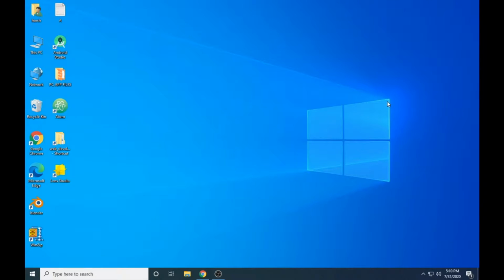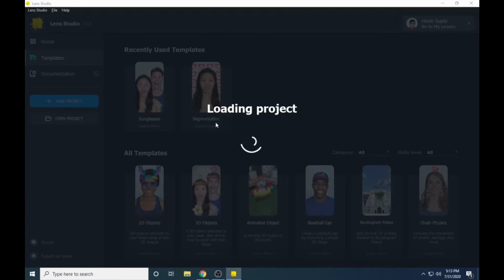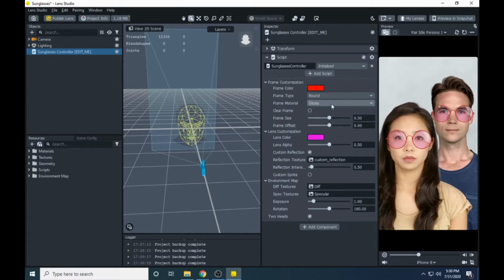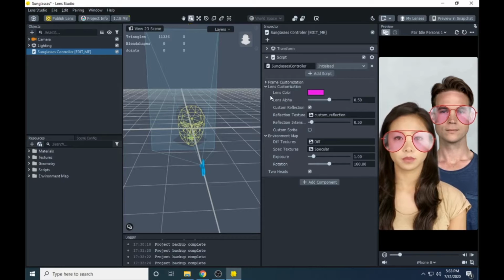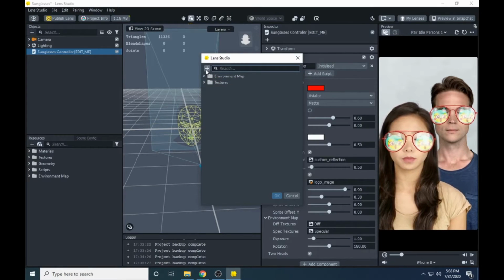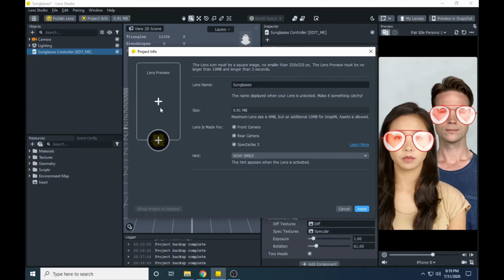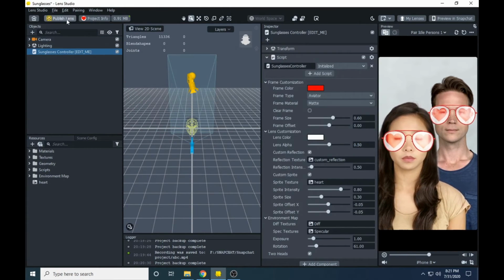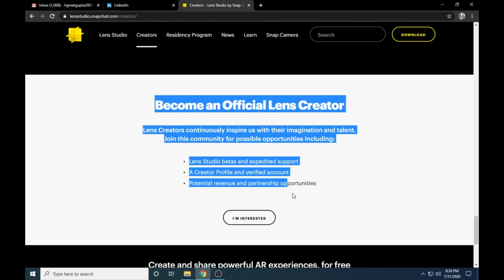How to make Snapchat lens | Snapchat lens studio tutorial | Snapchat lens creator | Programmer Harsh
In this video I'm gonna show you how to make snapchat lens by lens studio, Please watch full video for better understanding about how to make snapchat lens and how to publish snapchat lens.
Video is made for beginners who demands for snapchat lens studio tutorial.

Please comment and give your feedback about this snapchat lens tutorial.